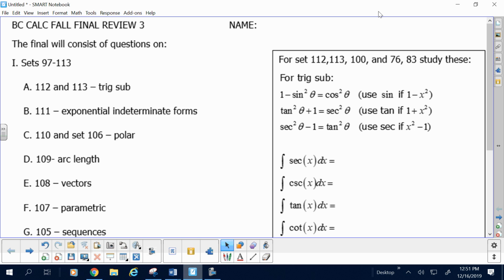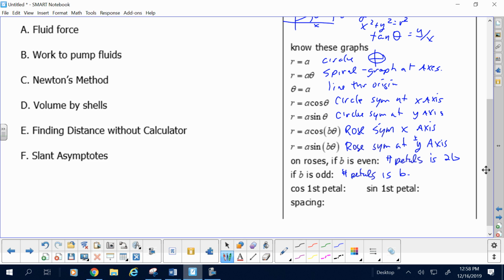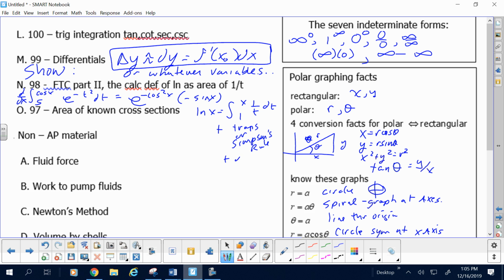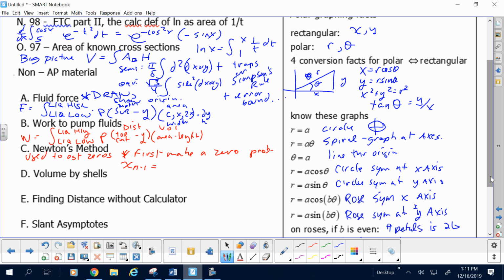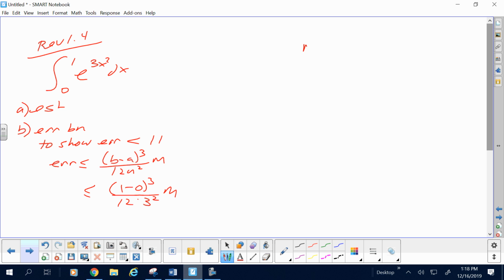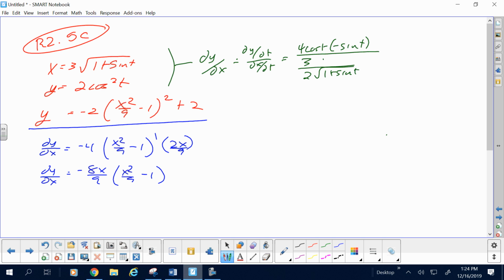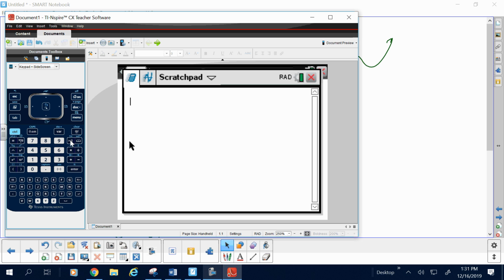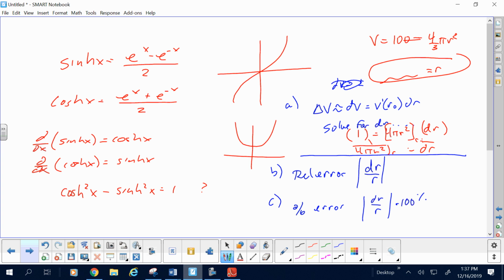bc fall fn rev 3